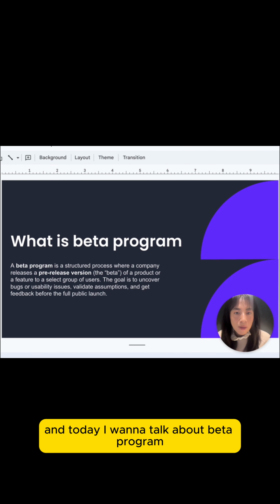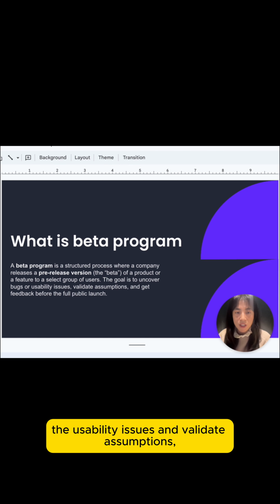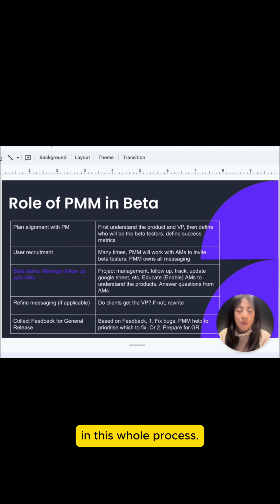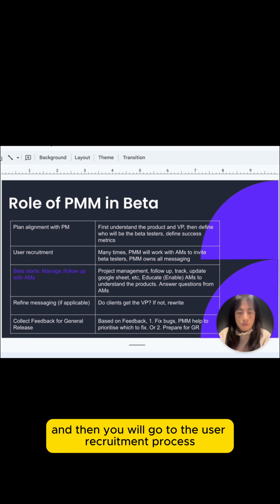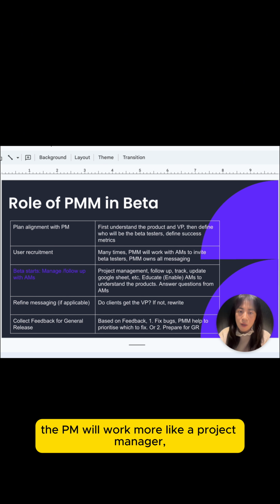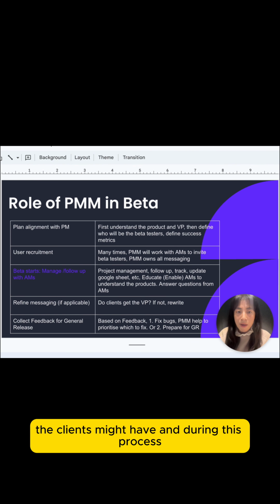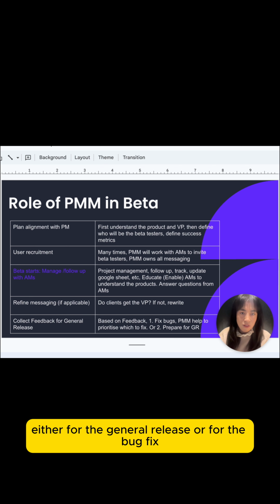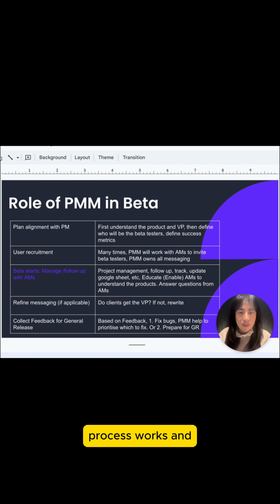What Is a Beta Program? The Product Marketing Manager’s Role Explained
Before every major product launch, there’s a crucial phase called the Beta Program — where teams test the product with real users.
In this stage, the Product Marketing Manager (PMM) plays a key role in turning feedback into launch strategy.
In today’s short video, I’ll explain what a Beta Program is and how PMMs drive its success.